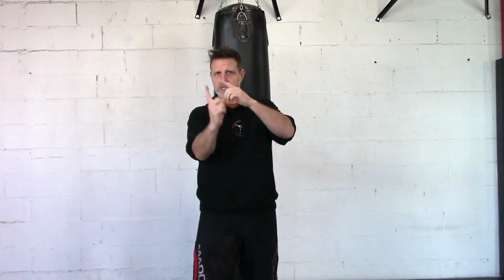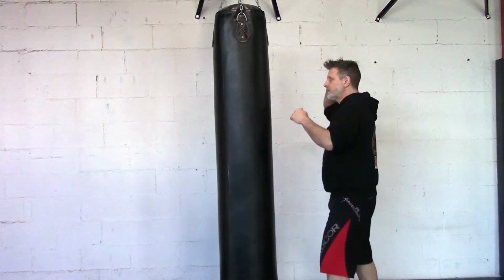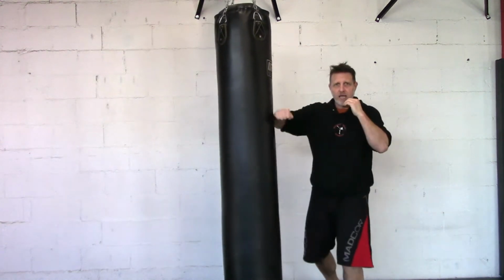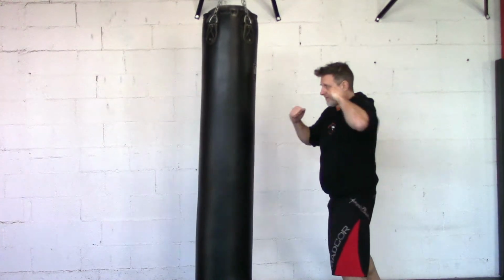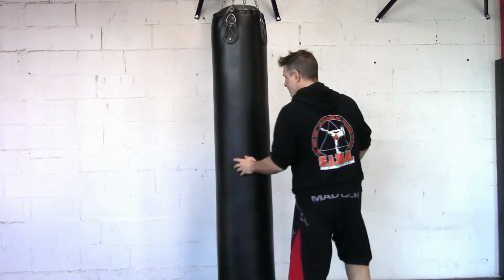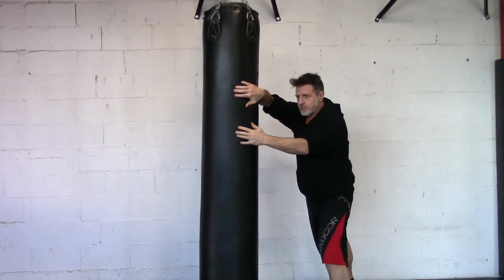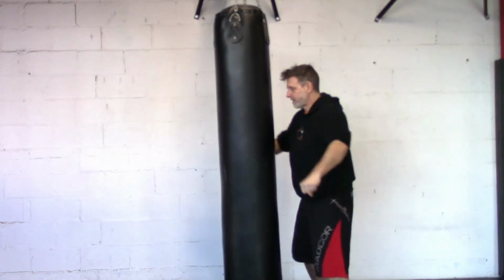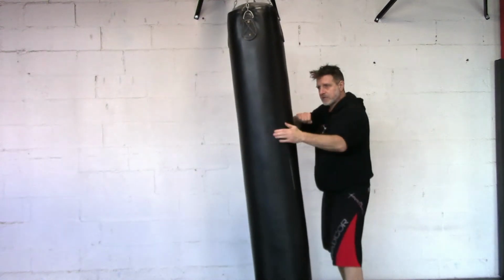How to Train the Kali Panantukan Hammer Fist on the Heavy Bag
Solo training is essential for any martial artist wanting to improve and maintain their skills! Here's some ideas for Panantukan or Kali Empty Hand striking.

It's important to experiment on your own to feel the best way to train different types of strikes. This is just my take on how to train the inward-backhand hammer fist on the heavy bag. You have to find what works best for your body.

Join our FREE learning community of likeminded people into personal empowerment and kick ass moves!